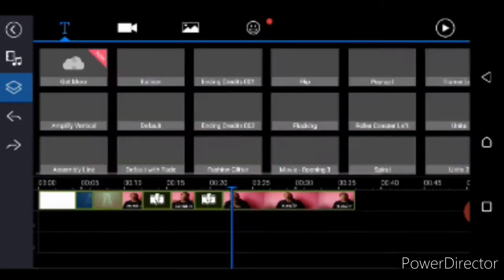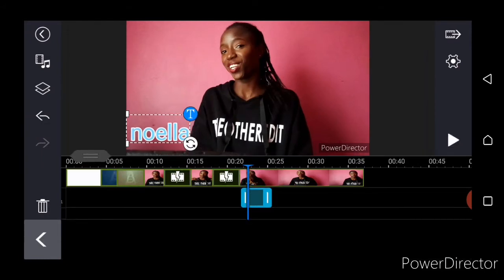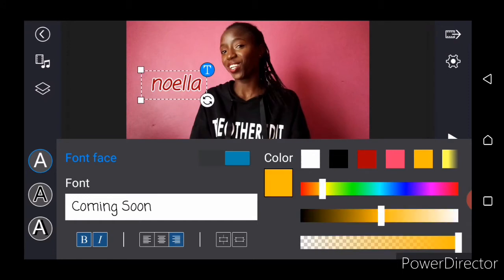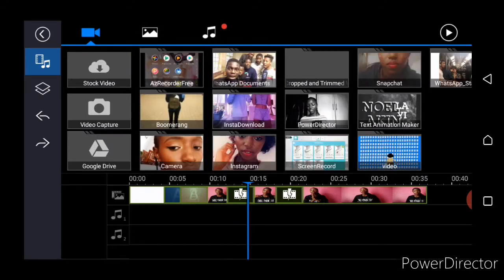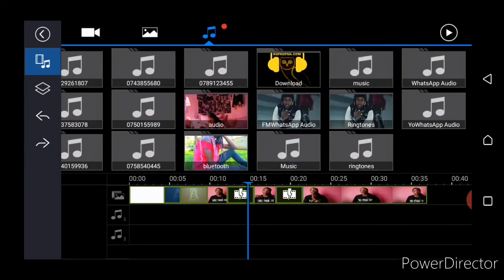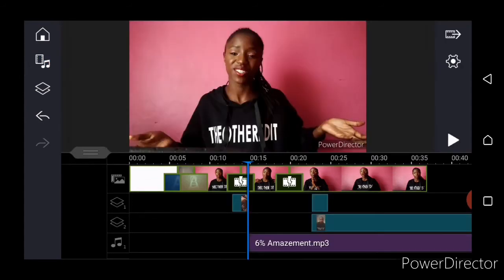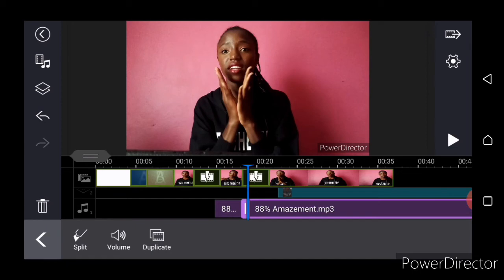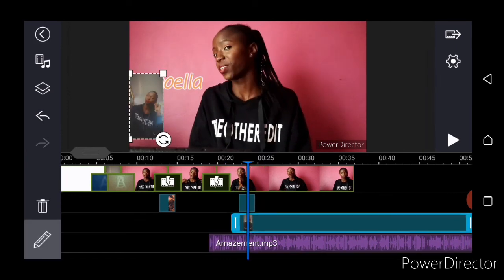Editing videos on your phone how to/part 2/indepth tutorial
Hi guys
I took to it to show you guys how to edit videos on your phone since when I was looking for such a video, I couldn't find one that's really detailed and well explained.
(And also most of them were indian) lol

I'm using the power director app and I've really tried my best to explain everything so I really hope it's helpful and that you guys will be able to understand and like it.

This is part two of the previous video
How to edit your videos on your mobile phone using power director